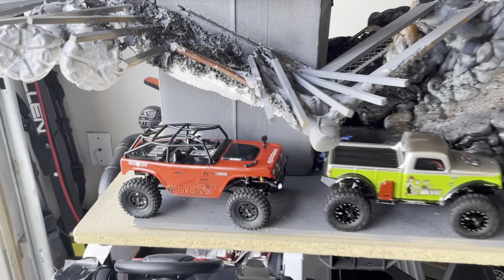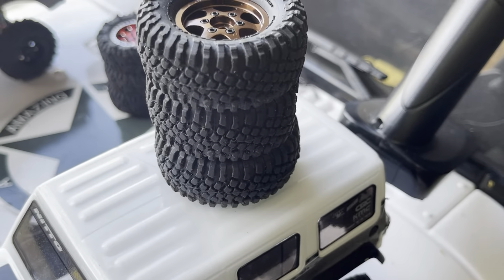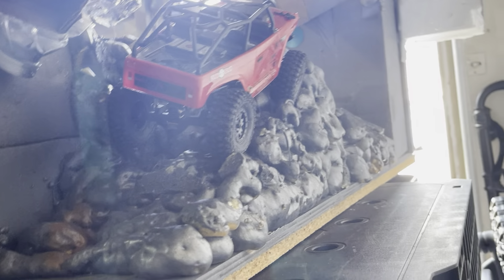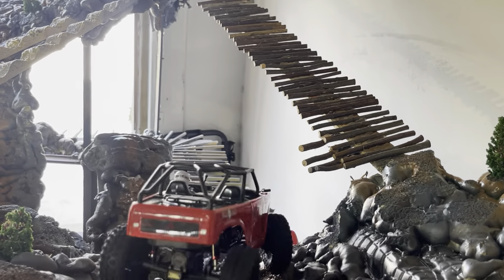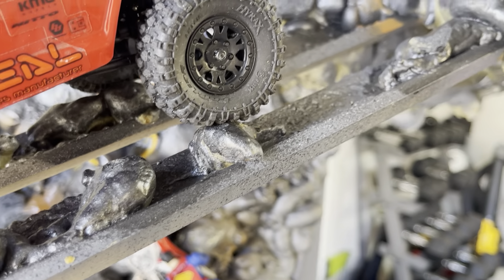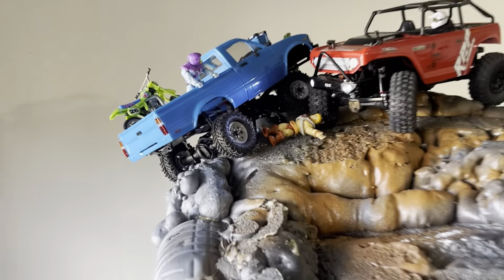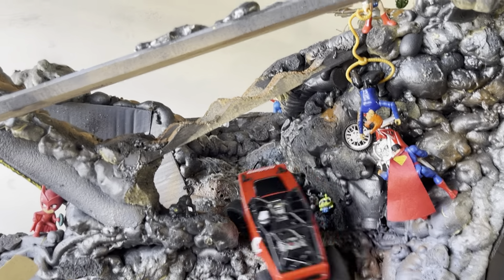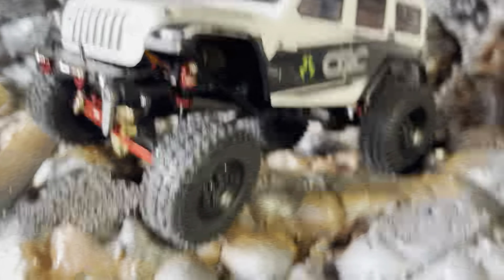Proline Hyrax No Foams mounted on the Axial SCX 24 Deadbolt running the indoor course!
Proline Hyrax No Foams mounted on the Axial SCX 24 Deadbolt running the indoor course! The hyrax originally were so sticky It Burt out my stock servo so I had to upgrade to an emax.